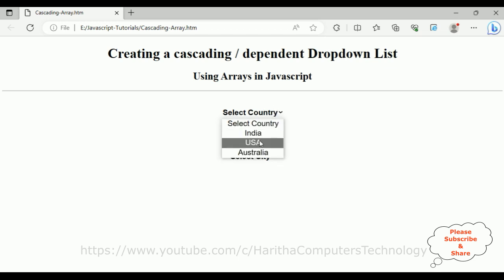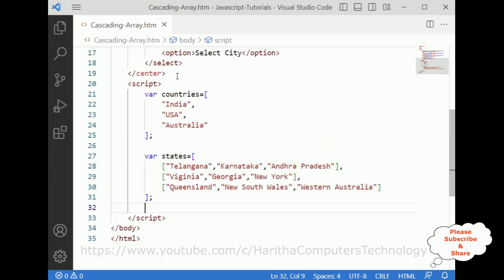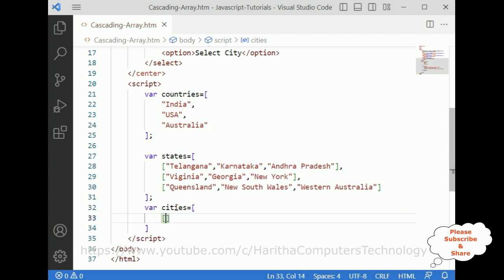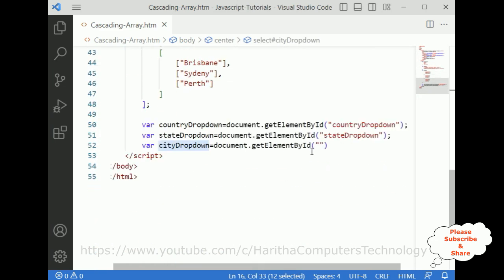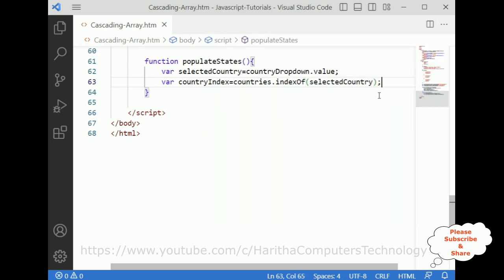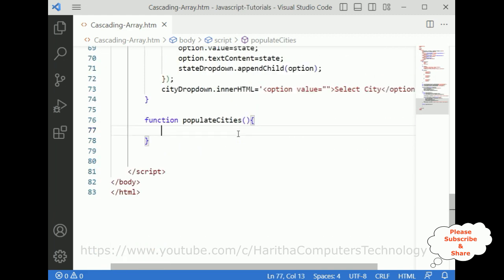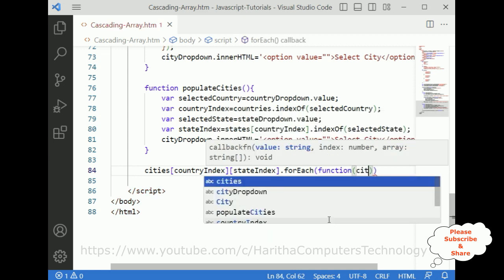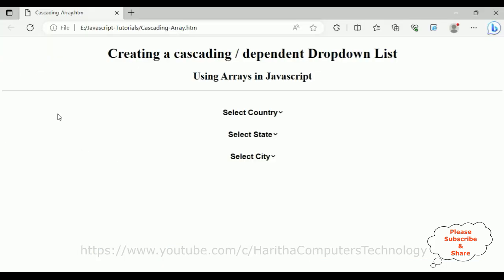Dependent cascading dropdown Using Javascript Arrays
Creating a Cascading Dropdown List Using JavaScript Arrays. Cascading or dependent dropdown lists are a popular feature in web development that allows users to select options based on their previous selections. In this tutorial, we will explore how to implement a cascading dropdown list using JavaScript arrays.

The HTML structure consists of three dropdown lists: country, state, and city. Initially, the country dropdown is populated with options using an array of countries. When a country is selected, the corresponding states are dynamically loaded into the state dropdown using JavaScript. Similarly, when a state is selected, the cities for that state are populated in the city dropdown.

To achieve this functionality, JavaScript arrays are used to store the data. The 'countries' array contains the list of countries, and the 'states' and 'cities' arrays store the corresponding states and cities for each country, respectively.

The JavaScript code handles the population of the dropdowns based on the selected values. When a country is selected, the associated states are fetched from the 'states' array and added as options in the state dropdown. Similarly, when a state is selected, the corresponding cities are retrieved from the 'cities' array and populated in the city dropdown.

By using the 'onchange' event handler, the dropdowns are dynamically updated as the user makes their selections.

This cascading dropdown technique provides a user-friendly experience by presenting options based on the user's previous choices, reducing clutter and improving the overall usability of the form.

In conclusion, by leveraging JavaScript arrays and event handling, you can easily implement a cascading or dependent dropdown list on your website. This technique enhances the user experience and streamlines the selection process. Incorporate this feature into your web development projects to create more interactive and user-friendly forms.